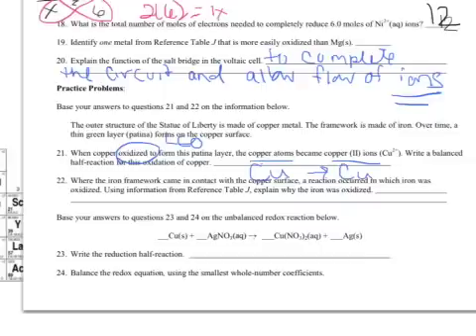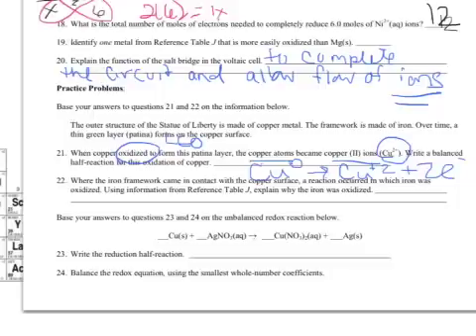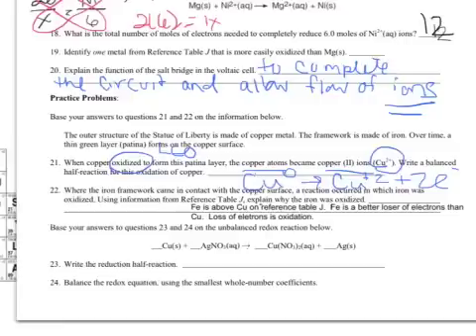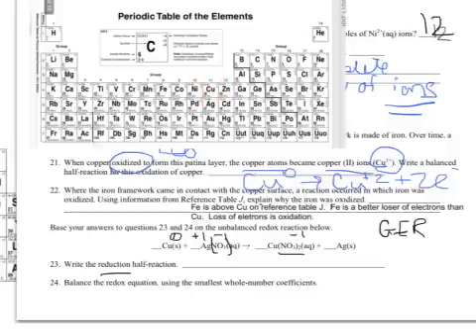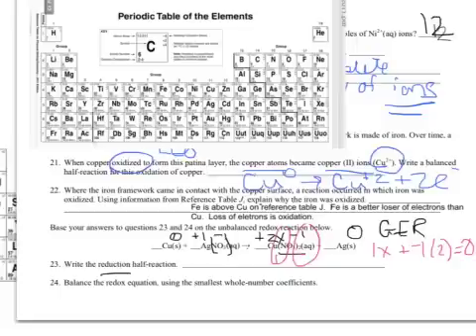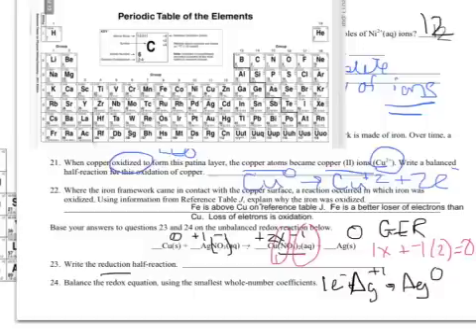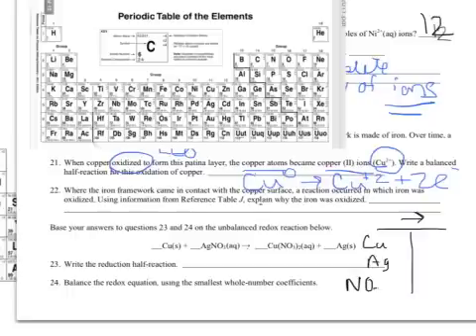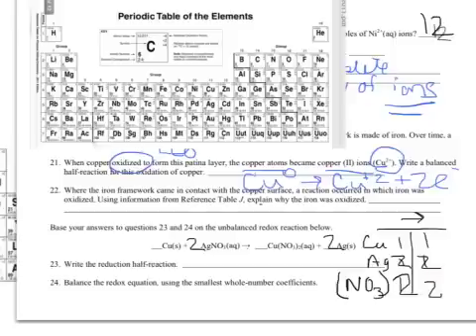Redox and electrochem page 4 part 1